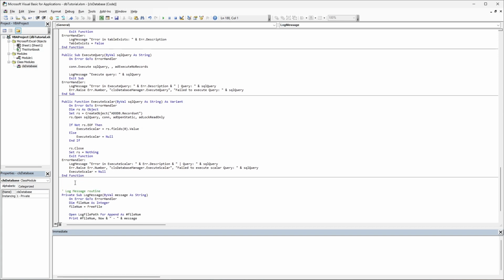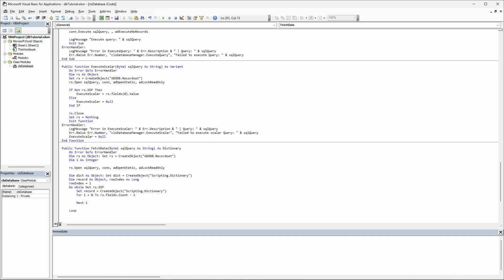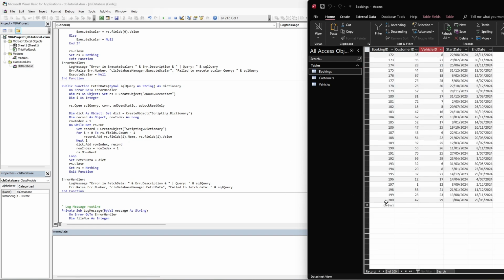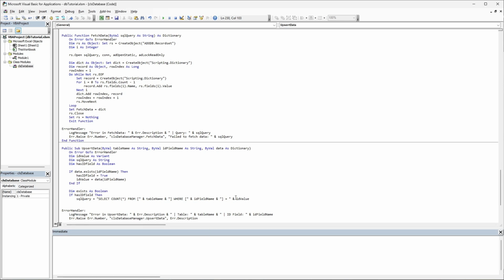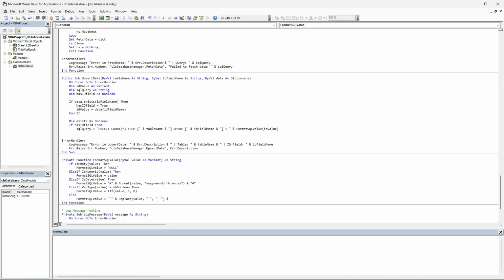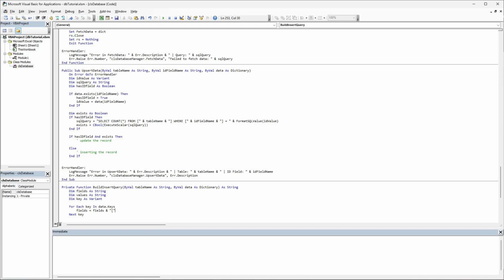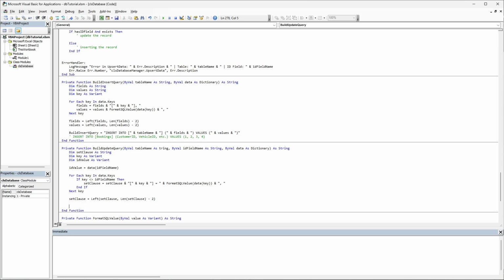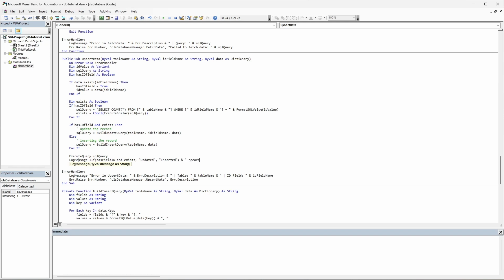VBA Database Class Tutorial: Fetch, Insert, and Update Data (Episode 4)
Welcome to Episode 4 of the Excel VBA Database Integration Masterclass! In this episode, we’re tackling some of the most powerful methods in our database class: fetching data, upserting data, and building helper functions to format SQL values and construct dynamic queries.

💡 What You’ll Learn in Episode 4:
Writing a FetchData routine to retrieve data efficiently using dictionaries.
Building an UpsertData routine to combine insert and update operations seamlessly.
Creating helper functions for:
FormatSQLValue: Ensures data is correctly formatted for SQL.
BuildInsertQuery: Automates SQL insert query creation.
BuildUpdateQuery: Automates SQL update query creation.
Best practices for error handling, logging, and reusability in VBA.

This series equips you with the skills to:
1️⃣ Manage large datasets in Excel with database integration.
2️⃣ Automate data fetching and updates programmatically.
3️⃣ Build smarter, more efficient Excel applications with reusable VBA code.

🔑 Key SEO Terms:
VBA Fetch Data Tutorial
VBA Upsert Data Example
Format SQL Values in Excel VBA
Build SQL Insert and Update Queries in VBA
Excel VBA Database Integration Tutorial
Excel Automation with SQL

🚀 What’s Next in Episode 5?
We’ll bring everything together to build a simple booking manager, complete with a user interface that interacts dynamically with your database.

Chapters:
0:00 Introduction
1:24 FetchData Routine
8:04 UpsertData Routine
13:29 FormatSQLValue Function
18:45 BuildInsertQuery Function
22:31 BuildUpdateQuery Function
28:47 Outro